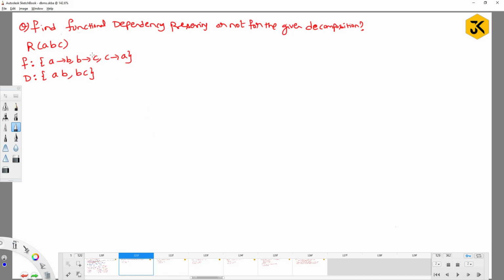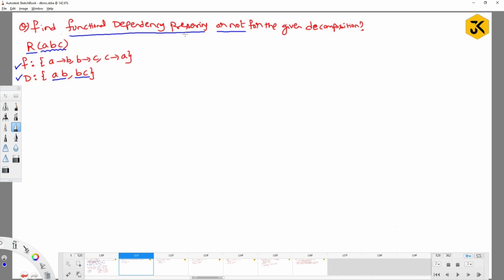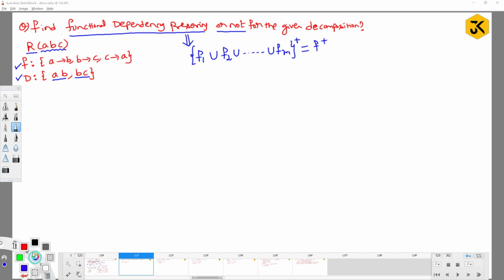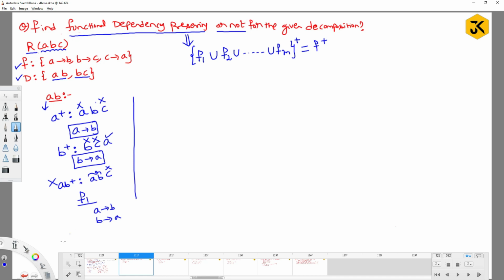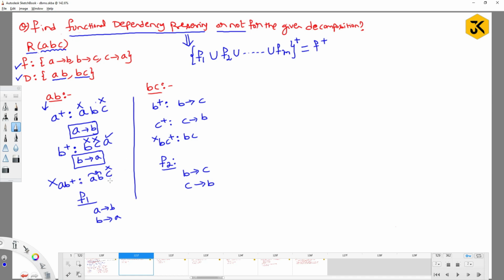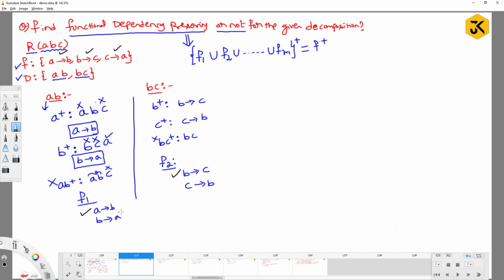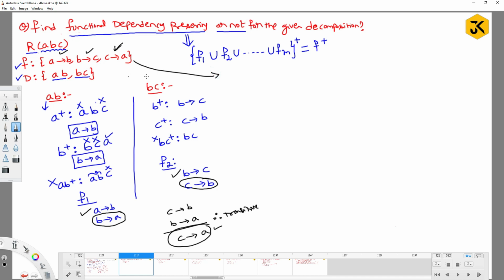58 | DBMS | Functional Dependency Preserving: Practical Examples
Unlock the secrets of functional dependency preserving in database management systems (DBMS) with our in-depth tutorial. This video provides practical examples that illustrate how to maintain functional dependencies during database normalization, ensuring data integrity and consistency.

🔍 What You'll Learn:

Introduction to Functional Dependency Preserving: A brief overview of what functional dependency preserving means and its importance in DBMS.
Step-by-Step Examples: Detailed, practical examples that show how to apply functional dependency preserving techniques in real-world scenarios.
Key Concepts Explained: Clear explanations of the theoretical aspects behind functional dependency preserving.
Importance of Preservation: Understand why maintaining functional dependencies is crucial for efficient database design.
📚 Why This Video Matters:
Functional dependency preservation is vital for ensuring that your database remains consistent and reliable after normalization. This tutorial provides you with the practical knowledge and skills needed to apply these concepts effectively.

💡 Who Should Watch:

Students and learners studying DBMS and database normalization concepts.
Database administrators and developers aiming to maintain data integrity in their databases.
Professionals interested in mastering advanced database design techniques.